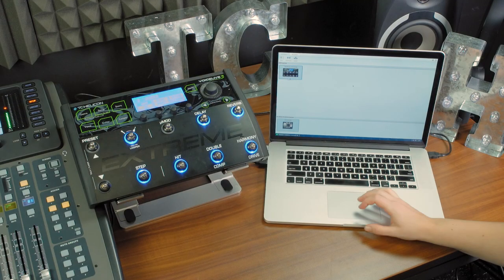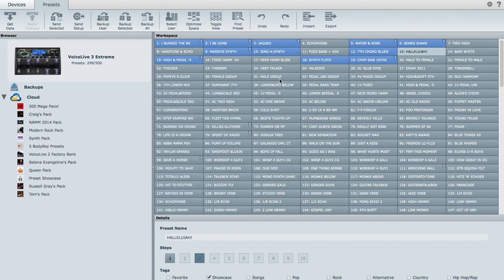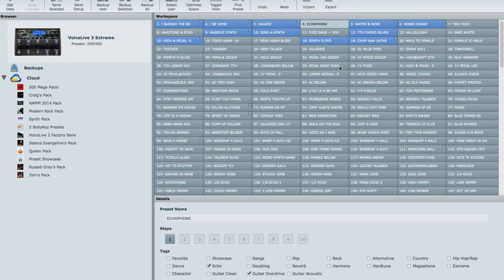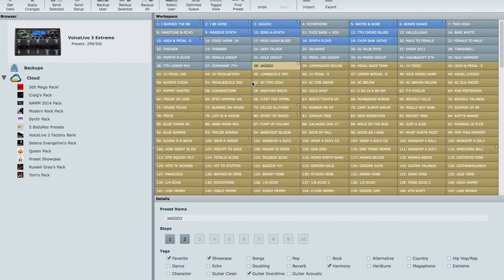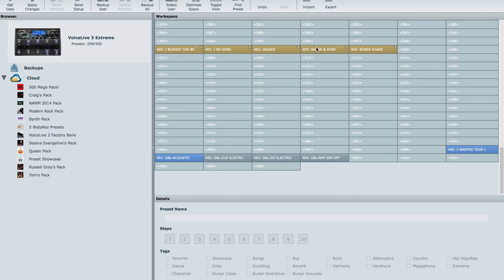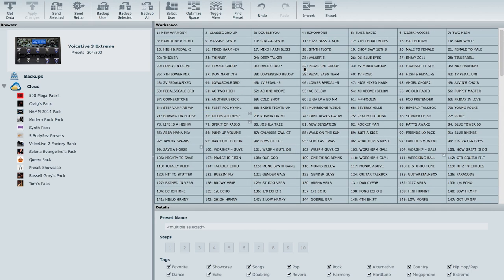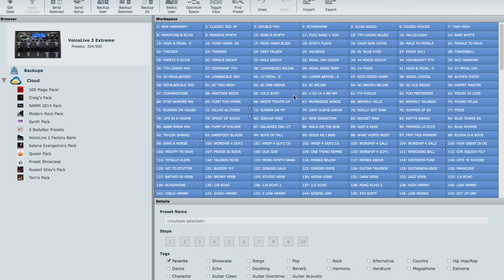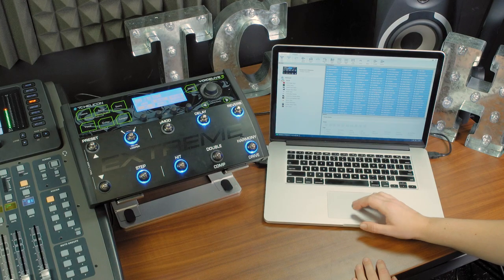Helicon Headquarters || Preset Management with VoiceSupport2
This episode demonstrates how you can use our FREE software, VoiceSupport2 to manage your presets.

The Preset Tab in VoiceSupport2 can be used with any current TC Helicon products, with the exception of the Perform-VG, Perform-VK, Critical Mass, Harmony Singer, and VoiceTone Singles.  However, these products can still be used with VoiceSupport2 for the purpose of completing Firmware Updates.

Not sure if you need to do a Firmware Update or how to download VoiceSupport?

Topics covered include:
- Scanning/disconnecting a device
- Cloud Presets
- Searching for Presets
- Backing up presets
- Toggling the View
- Moving Presets
- Genre Tags
- Restoring presets back to factory settings
- Creating Sets (Fun Tip!)
- Exporting/Importing
- Optimizing Space

Hosted by Elli Hart, Storyteller TC Helicon

VoiceSupport2

-Computer software for updating your TC HELICON vocal processor products and managing your presets

-Firmware upgrade capability and update messaging help you keep your products up to date with the latest software

-Preset management lets you back up your data and create custom preset and settings libraries to suit your different performance needs, subject to TC HELICON product capabilities

-Automatically convert presets from one firmware version to the next, maintaining all of your data and settings

-Download up to hundreds of free professionally-authored presets online for your TC HELICON products enabled with this feature

-Simple drag-and-drop preset management

-Available for Windows* and Mac*

-Compatible with Windows Vista* (32- or 64- bit), Windows 7* (32- or 64-bit), Windows 8* (32- or 64-bit), and Windows 10*

-Compatible with Mac* 10.9, 10.10, and 10.11

-Designed and engineered in Canada

FOLLOW TC HELICON

WE EMPOWER YOUR VOICE, YOU INSPIRE THE WORLD

TC HELICON is the only pro audio company that is 100% dedicated to the performance needs of singers. Based in Victoria, Canada, our company is known worldwide for its team of musicians and developers who spend every moment of their working lives listening, talking, singing and interacting with singers and those who share the passion for the singing voice. We are a dedicated group of specialists convinced that the voice is the most beautiful instrument in the world. With a range of innovative products, we inspire, respect and empower modern vocalists.

WHERE TO BUY TC HELICON